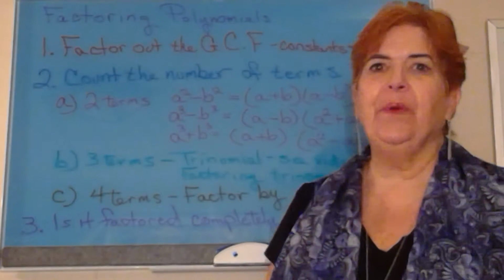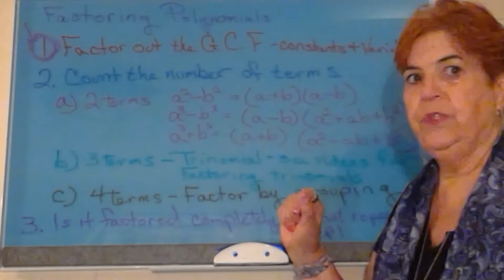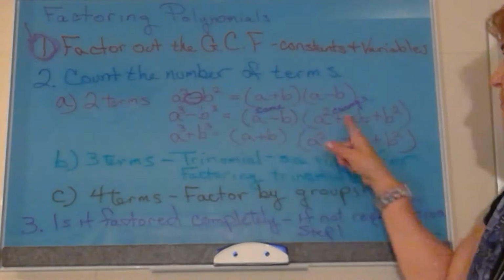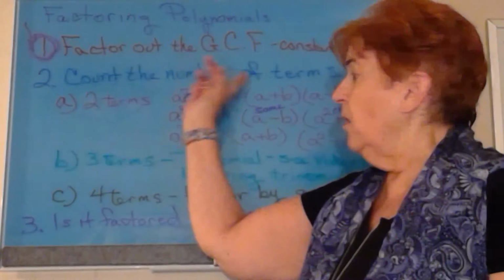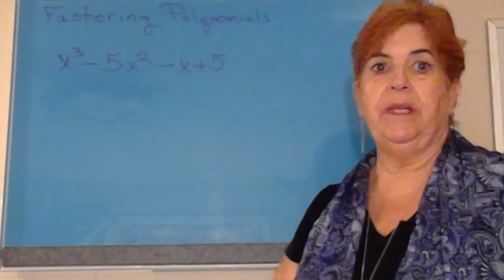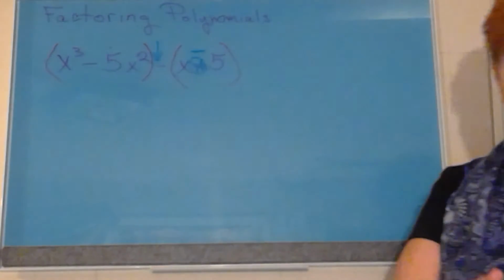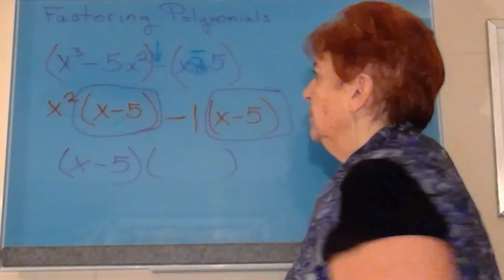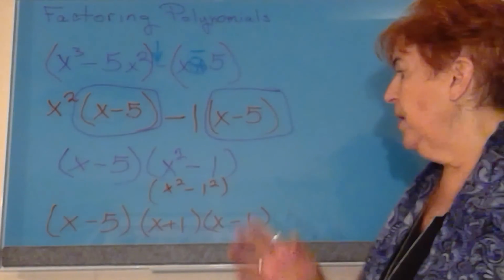Factoring Polynomials Part 1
Factoring polynomials with various terms and exponents